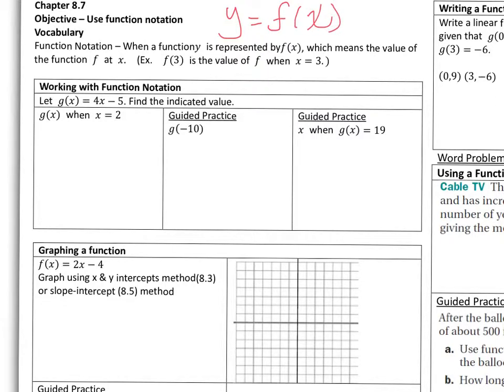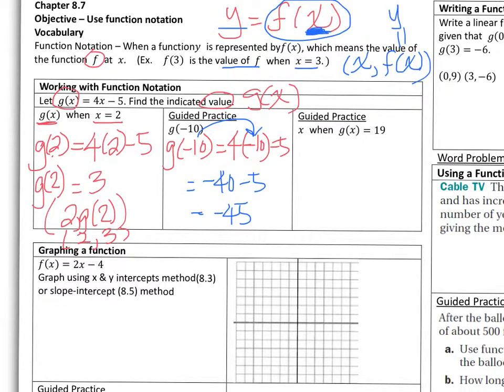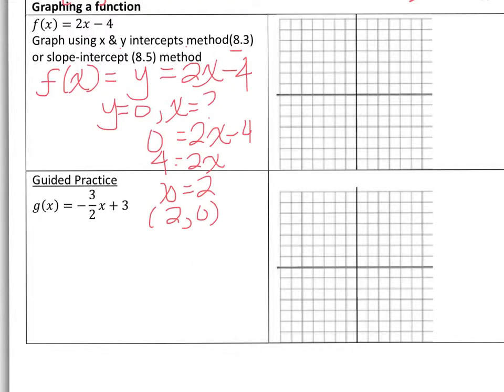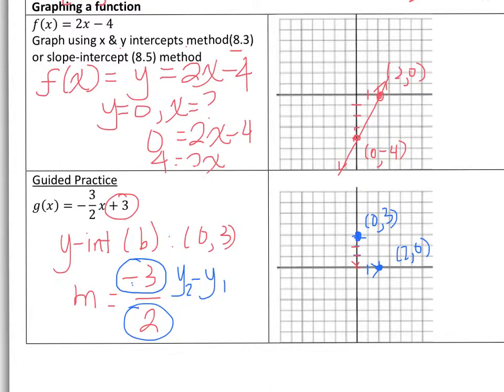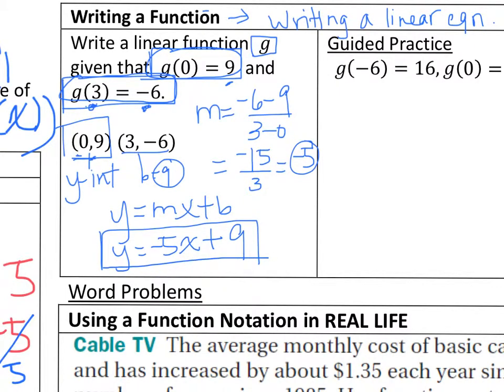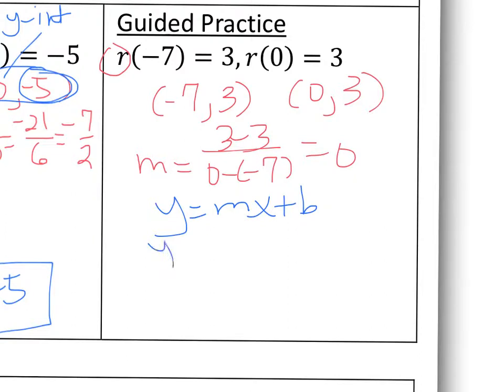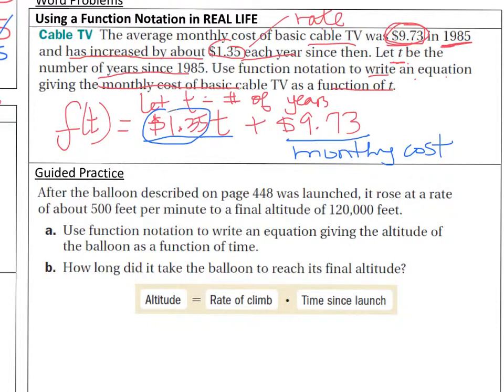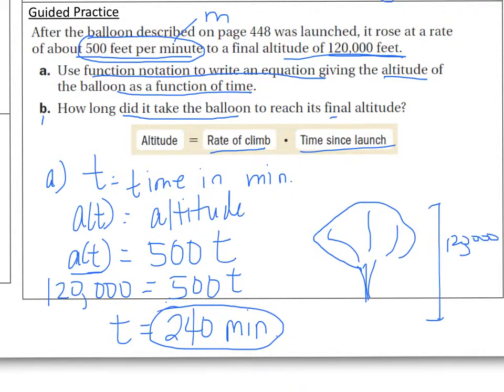8.7 Function Notation